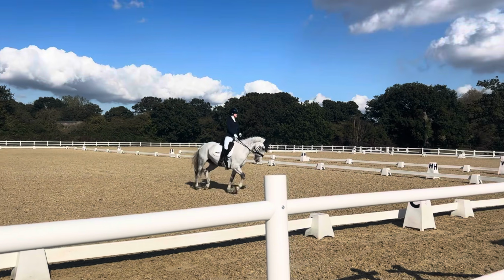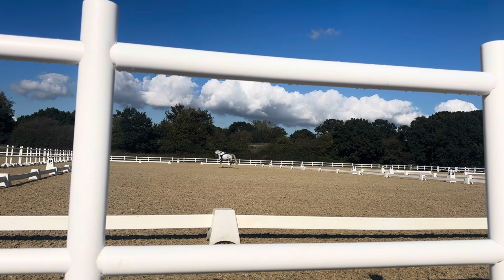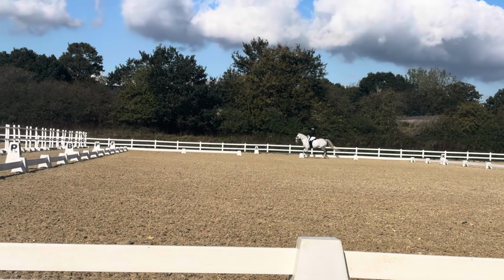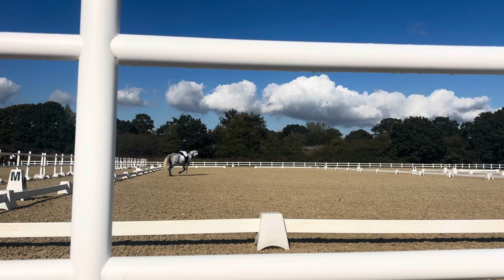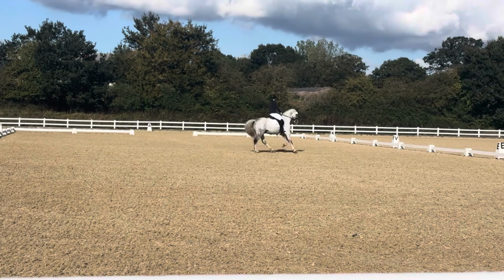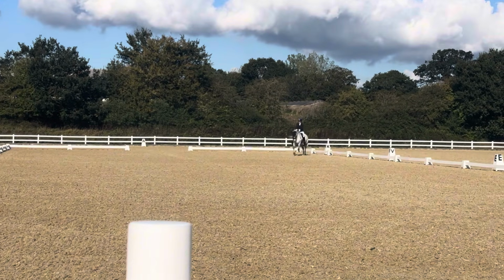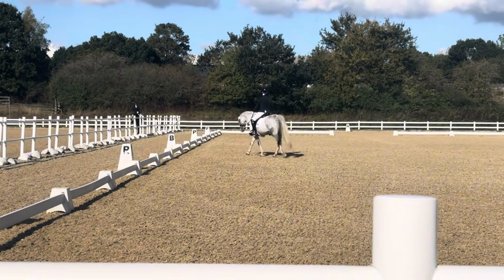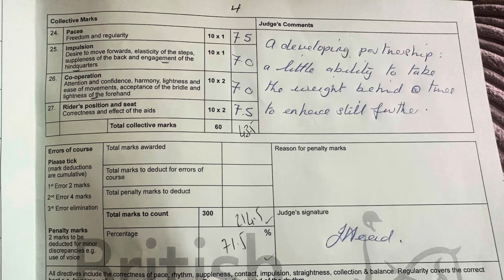🥇NOVICE 5 71.5% BRITISH DRESSAGE TEST | Riding with Charlotte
Welcome to a slightly different vlog. This is more of an educational video showing the new BD Novice 5 test for anyone who benefits from watching others ride through.

Hello, my name is Charlotte. I’m an Equestrian Content Creator, Marketing and Social Media Manager. I enjoy sharing my equine journey with my horse, Vossi. Voss is the first horse I’ve owned and I am beyond grateful to call him my very own. We are currently in the process of learning the ropes of British Dressage!